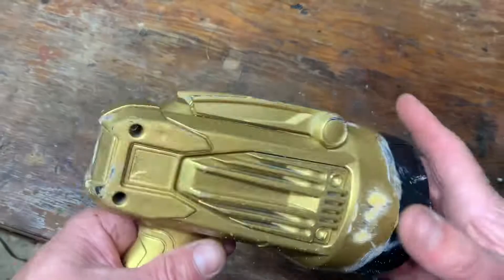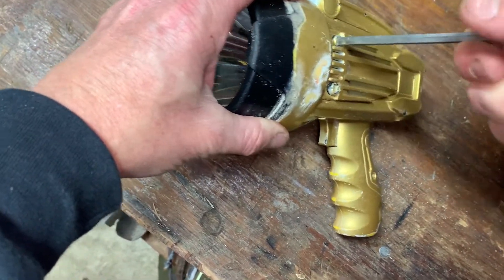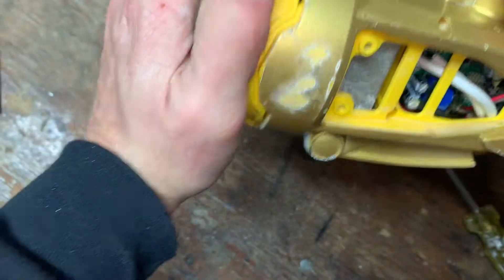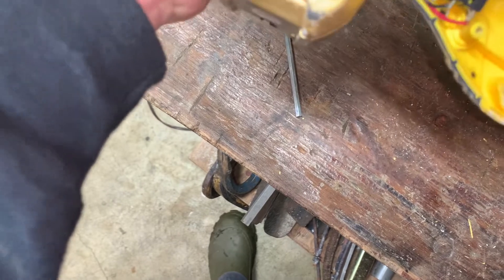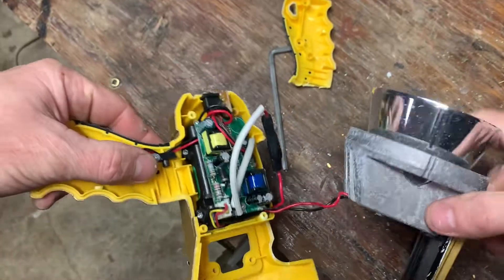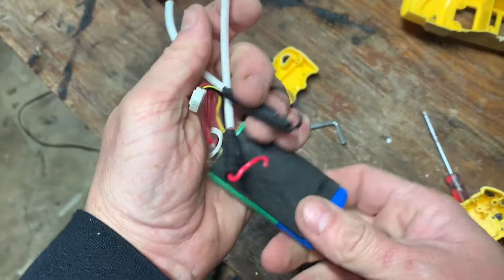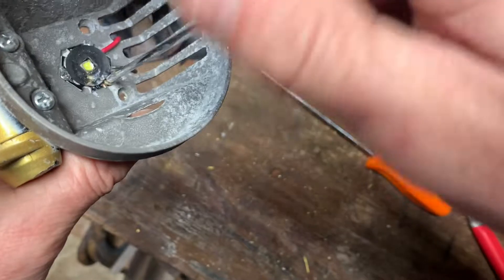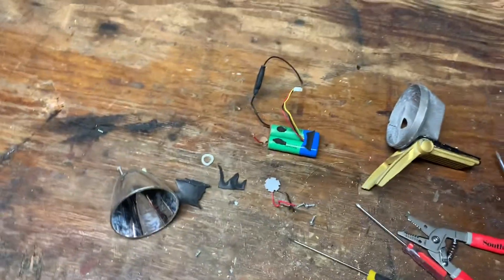What's Inside? STANLEY FATMAX Rechargeable Spot Light Tear Down [What's Inside Stanley FatMax]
Here's the video transcripts:
hey i got this fat max flashlight i actually did a video on this uh a few years back and then uh and it's been awesome this has been like a super awesome flashlight uh super bright i forget how many lumen it is but it's i mean it's freaking bright it's it's a spotlight but the problem is is uh i plug it in and it doesn't work anymore so usually when you plug it in the green light comes on i tried everything a new um a new plug a new charger i don't know what the heck is going on so i'm gonna try to fix it and uh if i can't fix it it's just gonna turn into one of those uh what's inside type videos so i don't know how to get this thing apart i have no idea but i see a couple screws here so i figured i'd try that but the darn thing i mean man but uh i can't say enough good stuff about this thing it's been great um no complaints for what i paid for it it has lasted me and is also endured the weather i was disappointed when uh it didn't work so what i want to do is just go ahead and take these apart here i found an allen wrench that fit but i have no i've never had this thing apart i have no idea what's inside this thing so again it's probably my guess is i'm gonna see some uh corroded batteries or something like a corroded battery or but i would really like to fix this thing if possible i don't want to ruin it just by ripping it apart but it's not working so if i can learn something about how this thing works i mean that that would be great too

i don't see anything out of the ordinary that i can tell nothing overly corroded let's check the other side looks like this site's got some just putting that right there i might not even ever be able to get to the bottom of it okay there's the there's the components to it but man why won't it work must be a battery issue let's see if i can get this thing apart some other way or even oh there's that right there too

all right i'm hoping it's something simple okay i was able to pry this up just a little bit with the screwdriver so i think this is just the case i don't think this is going to reveal much at all nah just case for it it doesn't unscrew or anything there okay so actually um if you look down here you can see some phillips screws down in there so i'm gonna take those apart maybe do that one too but i'm gonna shoot for these first because i think that's gonna pull the thing in half and that's really what i need to get a look at

screw down here on the handle too

all right man i hate to do this but these screws down in there a couple of them are stripped and i just i cannot get the thing apart so i'm just gonna have to bust it i mean i hate to do this so if i had to save it this was the last flashlight in the world i probably might be able to but i don't know

they've made it tough there goes the trigger or the uh on off switch yeah it's gonna turn into a tear apart what's inside typo anyway

that goes right there

i'm just going to go ahead and bust this apart

i usually kind of like to pride myself on being able to fix stuff but some of this electronic stuff is super tough and then if it gets exposed to the elements the fasteners really get get goofed up and so it won't come out anymore

that's what i really wanted to see

i think this thing got put under sea water because i smell a small sea water like salt water and so i imagine it probably got corroded to the point from the salt water that something wasn't making contact anymore go ahead and pull some of this off

i'm sure this has something to do with it

snip these to break this away

let's see if i can hook that up to something later just for fun just to see if the bulb's still good

now it's possible those rechargeable batteries finally uh gave up so i'm not going to take all this apart this is your standard you know computer chips board resistors an led light that was that was the one that used to come on when it was charging

that's about it guys so there's a look what what's inside this thing okay one little more uh take apart here i'm gonna pull this lens off or the uh so what i tried to do was and actually try to take these two and put it up to to the battery no luck there

i want to take a look at what these bright leds look like

all right that one wants to come out the rusty one wants to come out but not this one for some reason a different screwdriver

of course not well let's see

that might be as well on that one try a flathead on it oh yeah there we go

break that loose

oh they glued it in it looks like

that's freaking amazing

that battery

powered this light to be suit that that bright that many lumens

huh curious if this is bad or not

try to hook it up to some batteries and see what happens all right all right that's officially it thanks